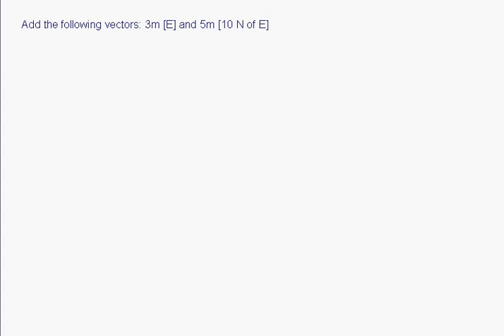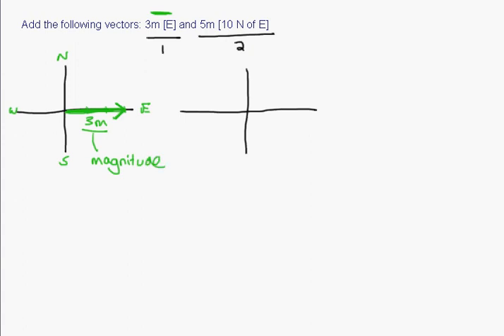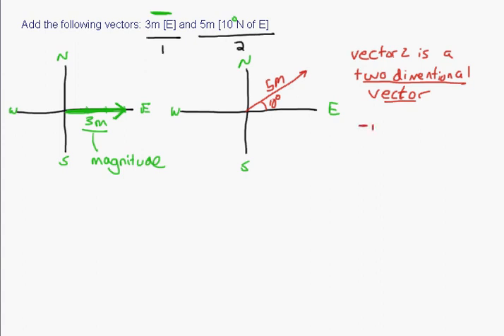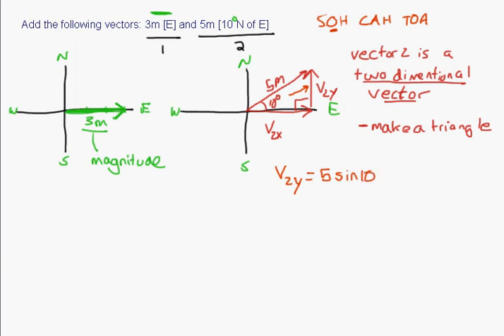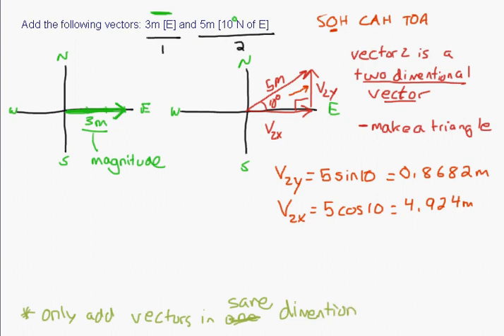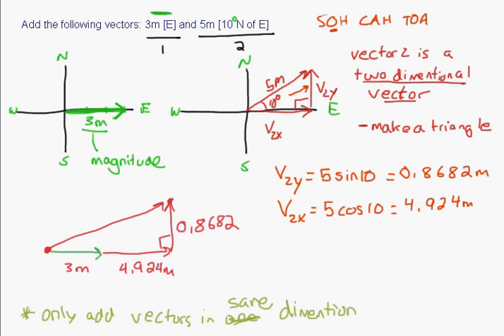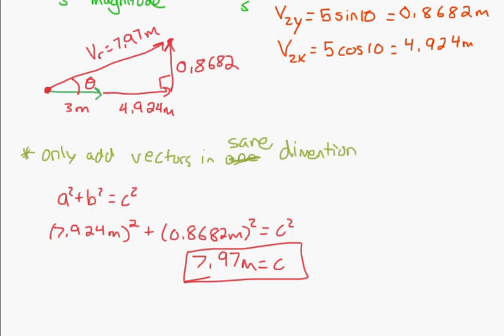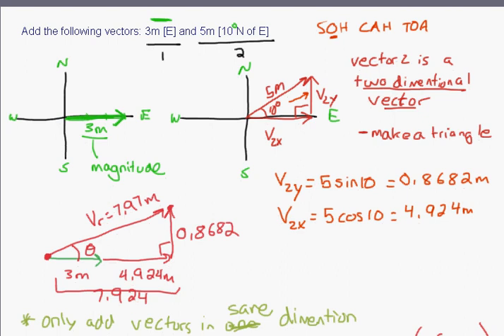Adding Vectors in 2 Dimensions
This video describes how to add two vectors involving both x and y components. There are many methods to accomplish this. This method involves using right triangles. Physics 20 in Alberta.